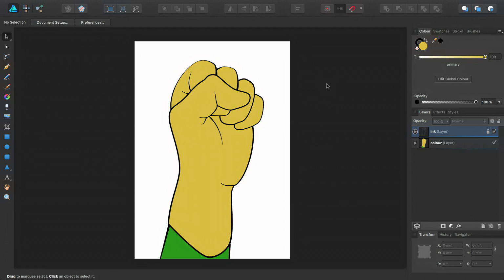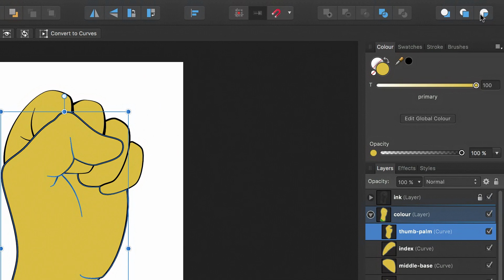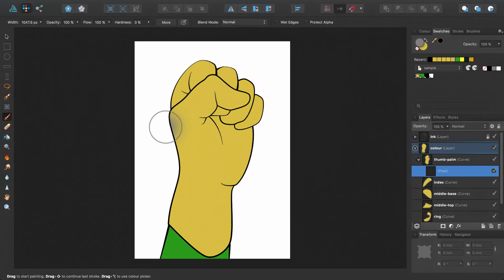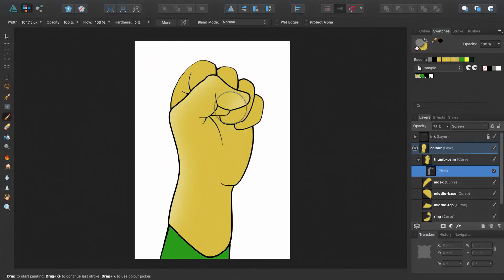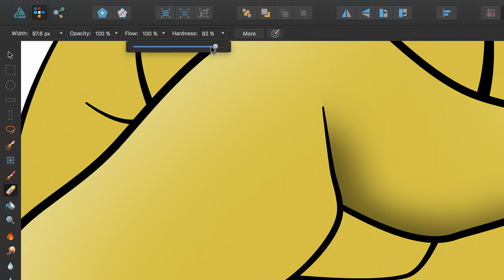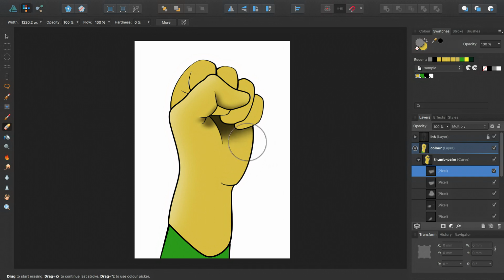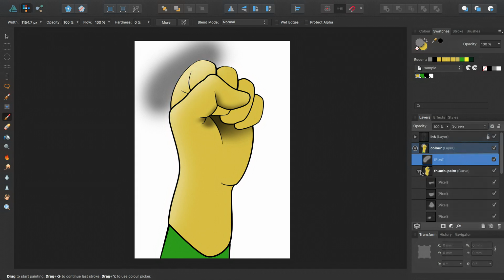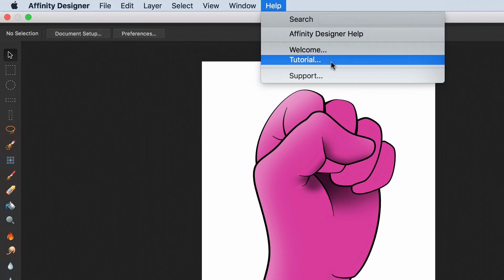Affinity Designer Shading Using Raster Brushes